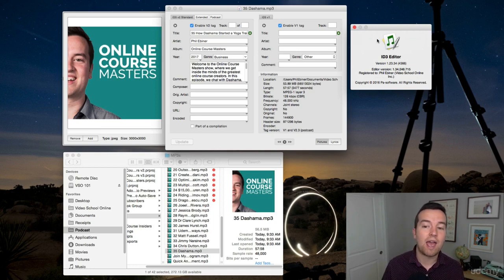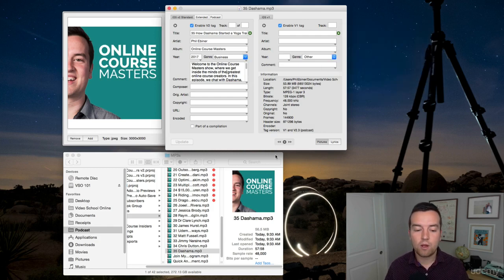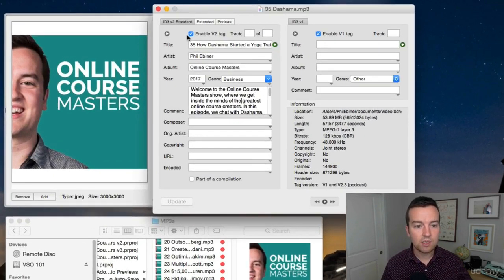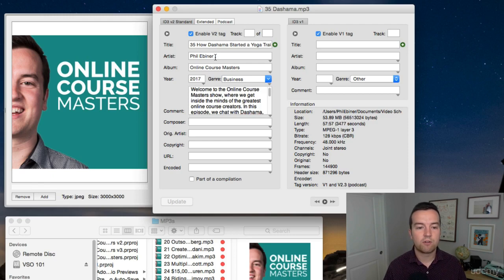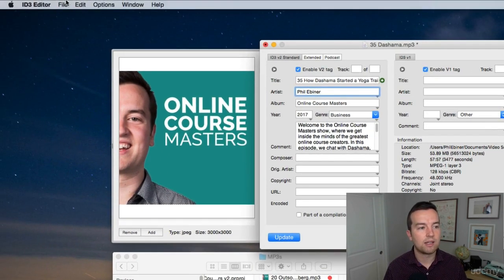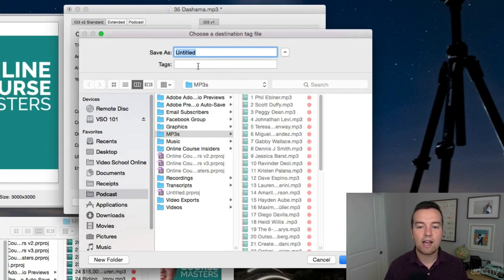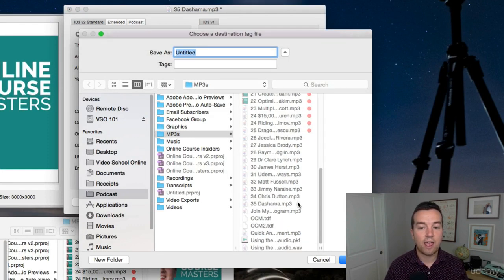293 Adding Tags to Your MP3 with ID3 Editor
Let's go over how you add three tags to your podcast episodes.